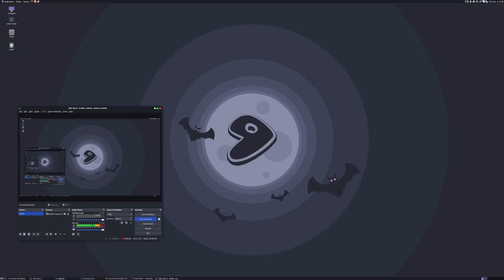A Quick Follow-Up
I do read the comments!